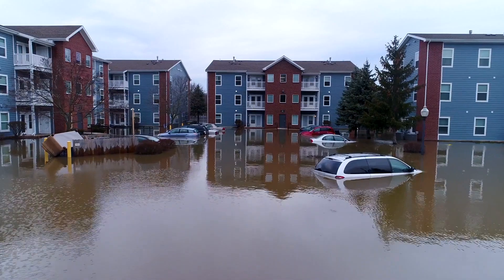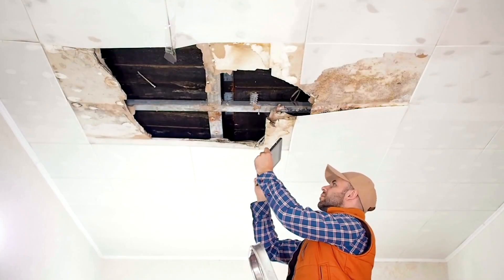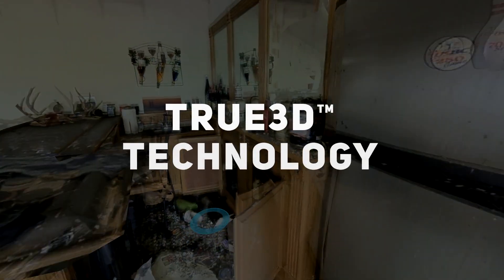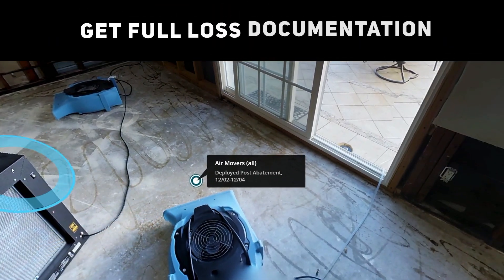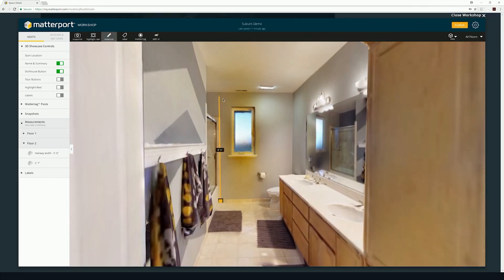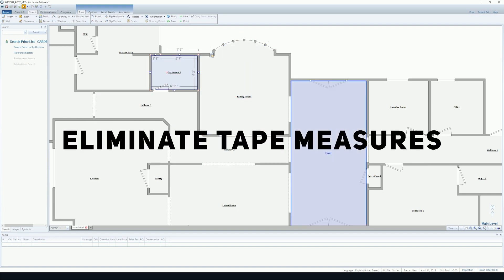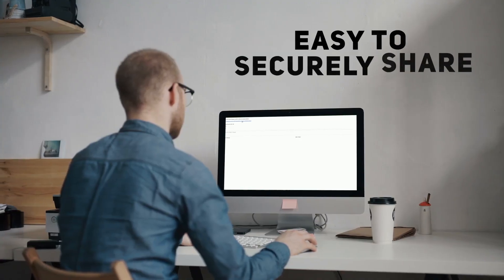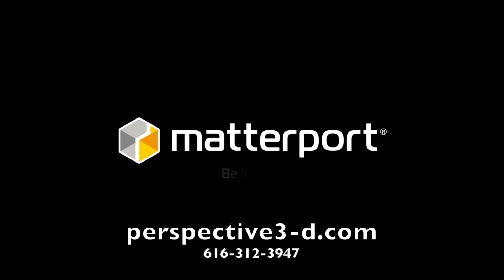Matterport for Insurance and Property Restoration Professionals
Perspective 3-D provides efficient, affordable, 3D reality capture services for the insurance and restoration industries around the globe. Our technology provides:
-Property documentation before a claim
-Comprehensive loss documentation (including contents)
-Floor plans for use in Xactimate
-Remote sharing with adjusters, estimators, consultants
-unlimited photos & more.

Perspective 3-D is a proud member of Reality Capture Experts, the largest organized network of global 3D reality capture providers.